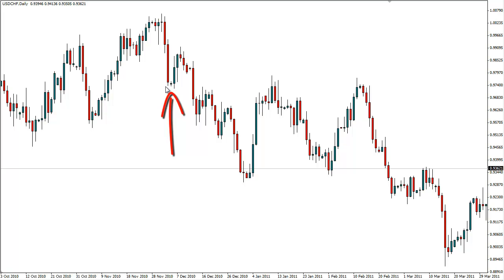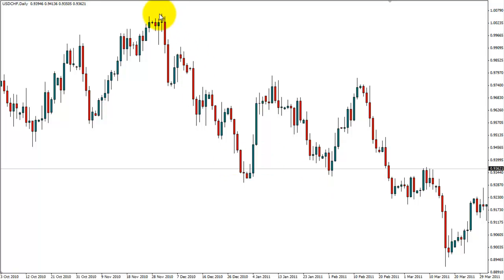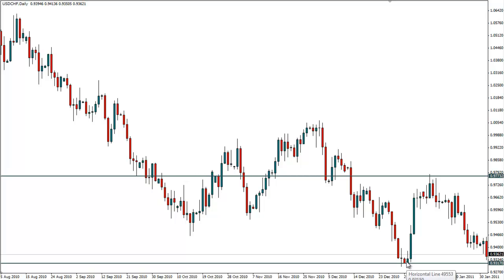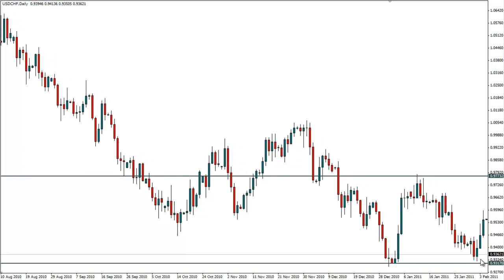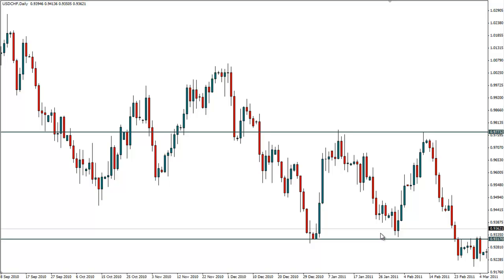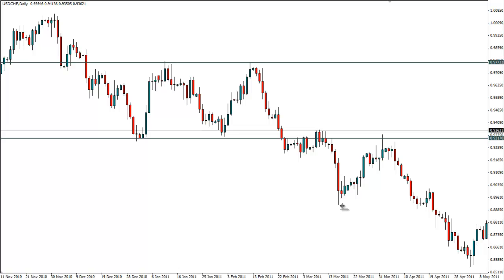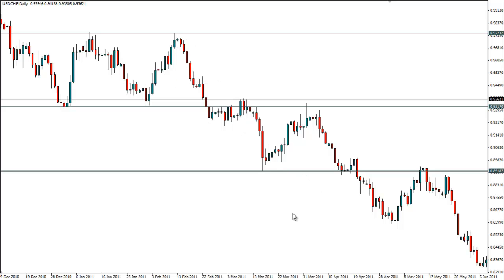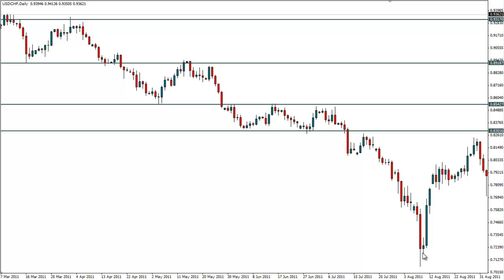Support and Resistance Charts - Traders Corner